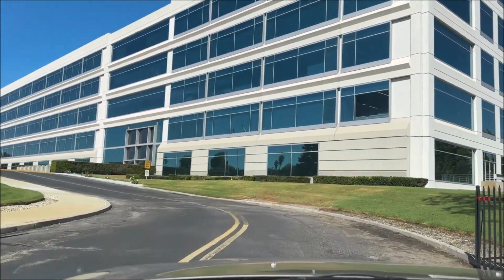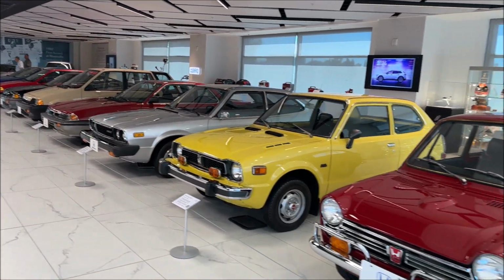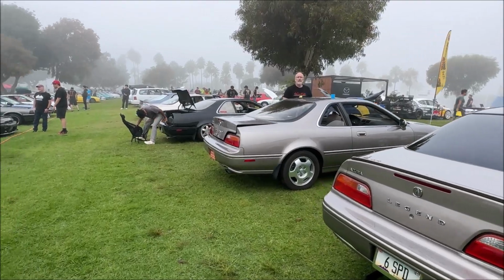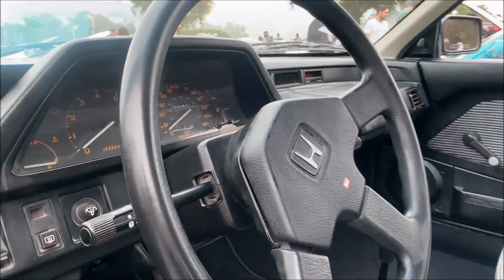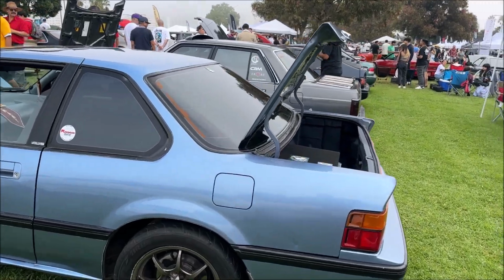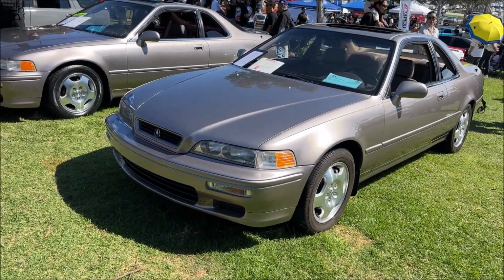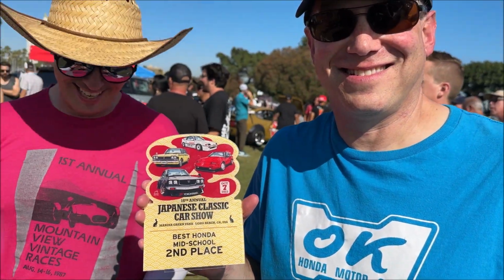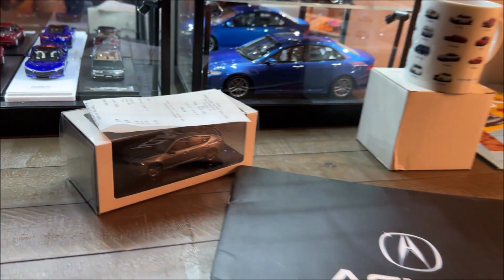2023 Japanese Classic Car Show (JCCS) in Long Beach, California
Here are some highlights from this year's JCCS in Long Beach. I drove from Phoenix, Arizona to Long Beach, California in my 1994 Acura Legend LS coupe 6-speed to attend. The show was awesome! Thanks for the sponsors, volunteers, and organizers who make it happen. And thanks to you all for coming along for the adventure, as always.